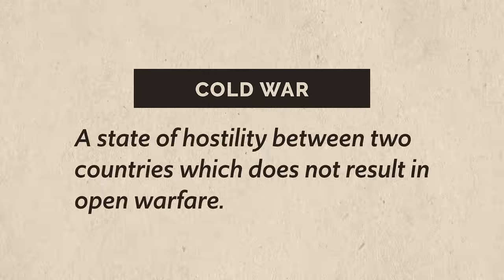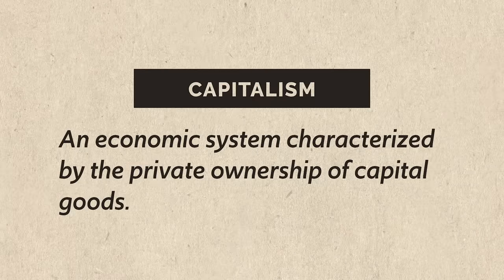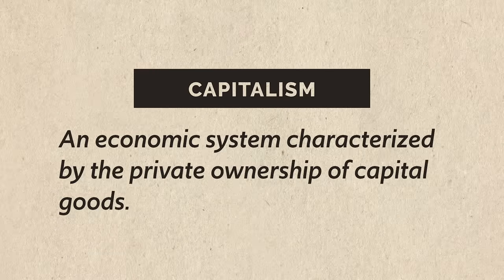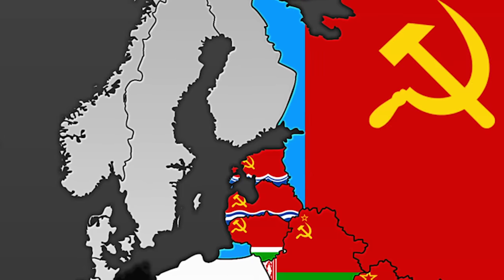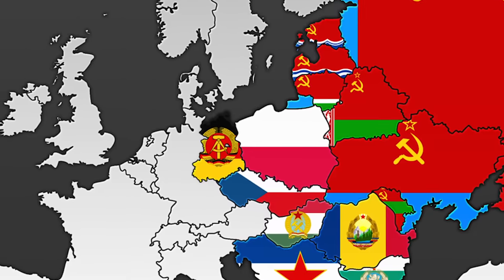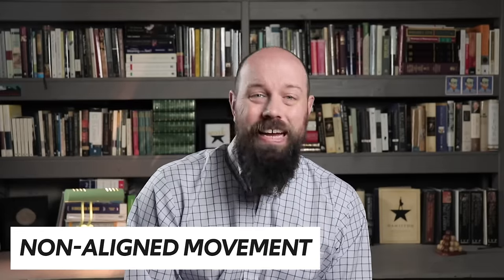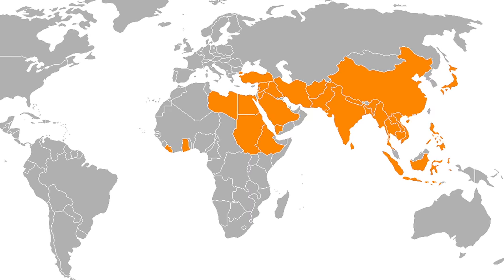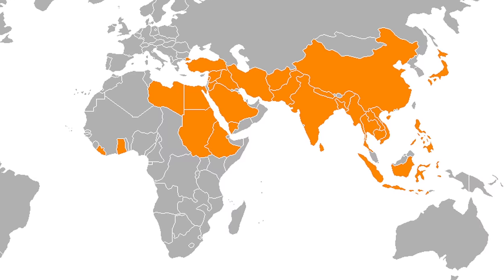The Cold War [AP World History] Unit 8 Topic 2 (8.2)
In this video Heimler walks you through what you need to know for Unit 8 Topic 2 (8.2) of AP World History with respect to the Cold War.

After World War II ended, the United States and the Soviet Union emerged as the major superpowers of the world. And because they had competing systems of government and economics, there was a deep rift between them. Adding to the mistrust was America's deployment of the atomic bomb to end the war (without telling their Russian ally).

Thus began a war without direct shooting that lasted for over forty years. The war was largely carried out through propaganda, an arms race, a space race, and many other escalating competitions.

However, there was a significant number of newly formed countries that wanted nothing to do with this conflict, and so they banded together in the Non-Aligned Movement.

If you have any questions, ask them below and Heimler will answer forthwithly.